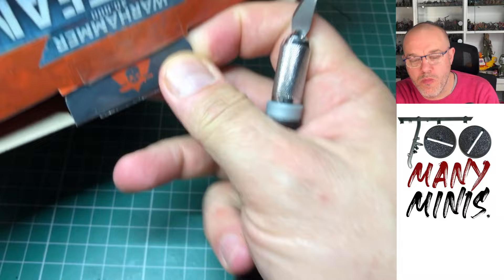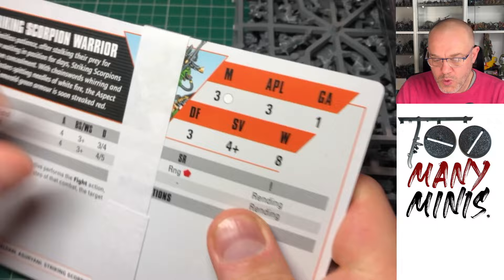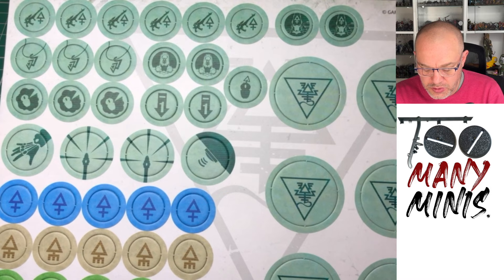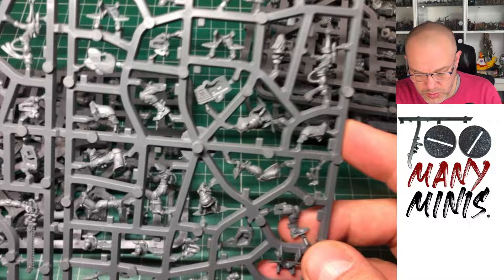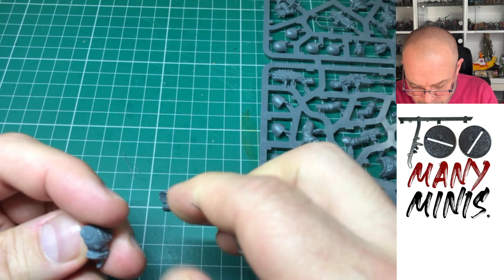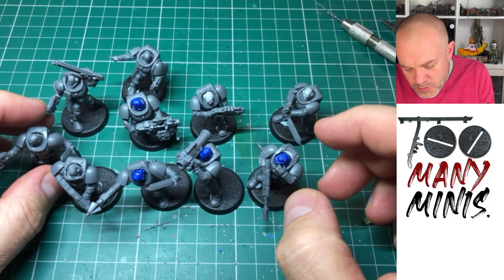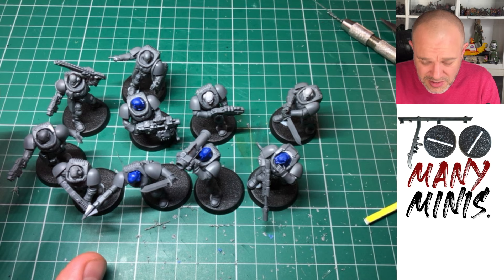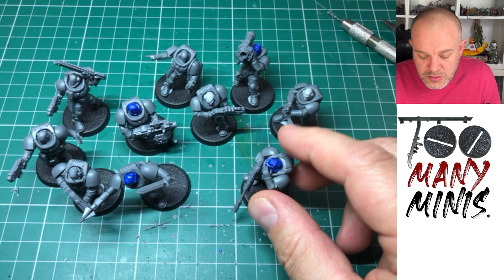Kill Team Salvation is here, let's build Space Marine Scouts!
Ossie has his Kill Team Salvation box. Unboxing and a quick look at the built Space Marine Scouts before they get painted bright yellow.